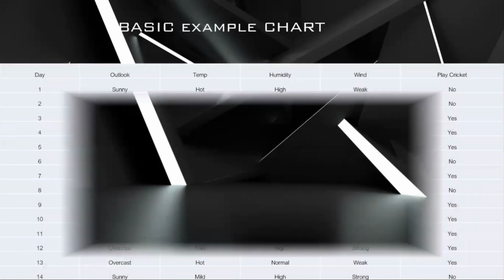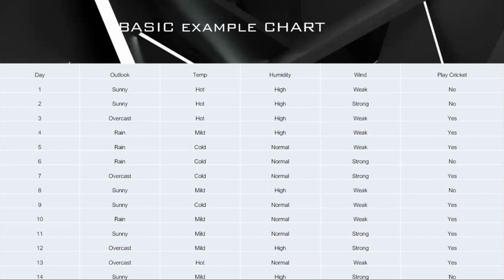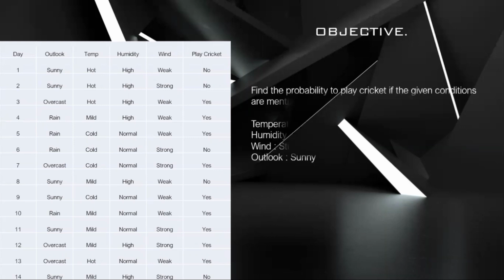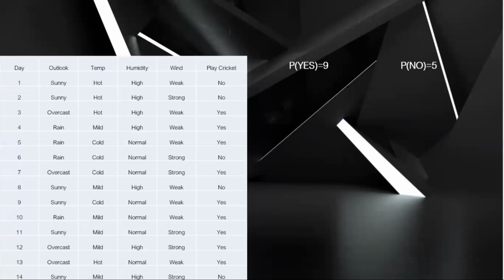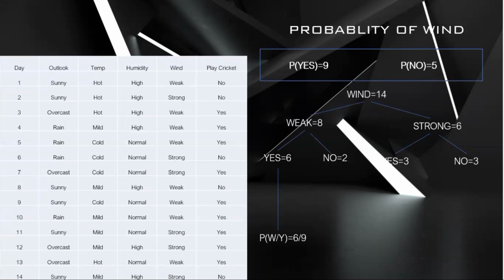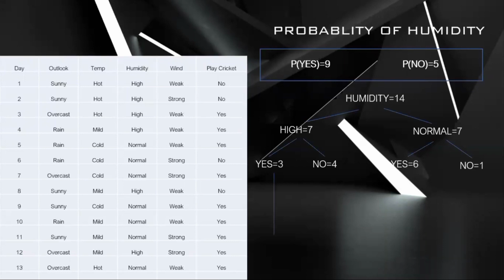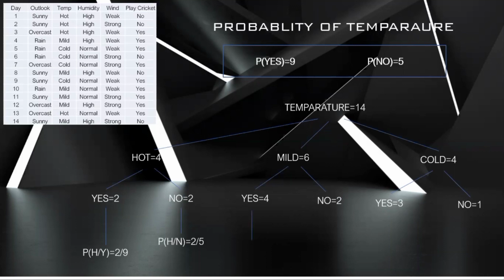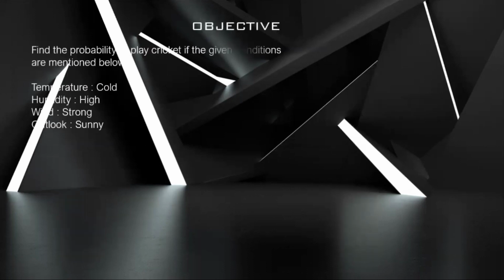Naive Bayes Classifier || Supervised Learning || Machine Learning || Artificial Intelligence